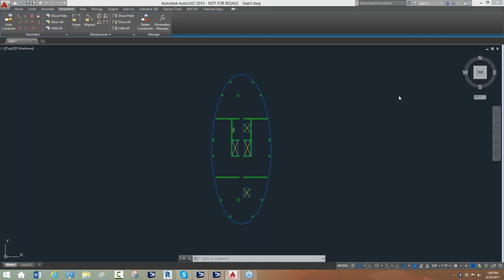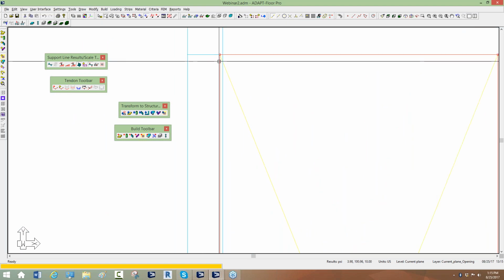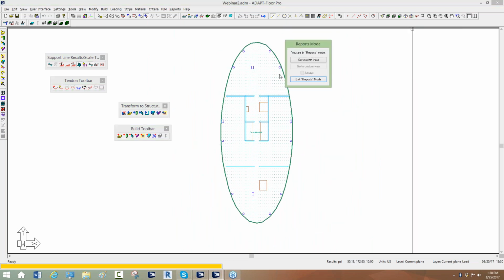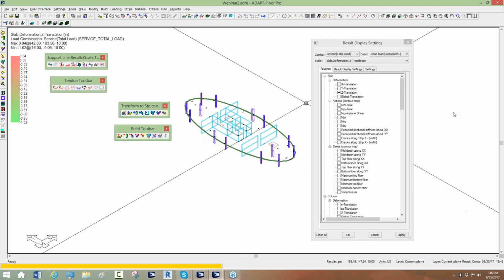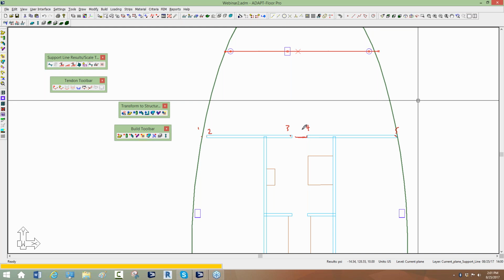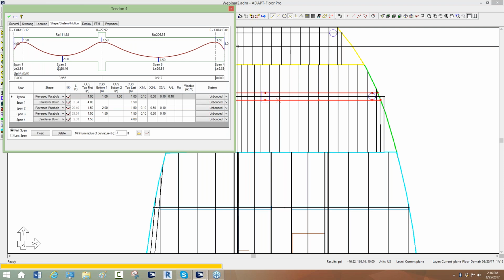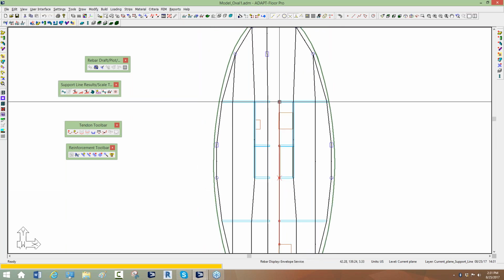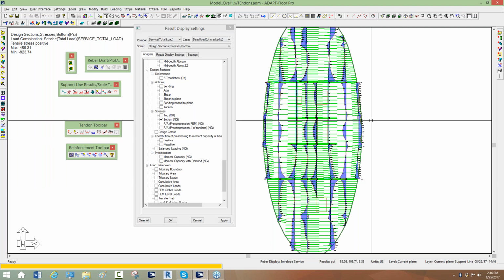Two-Way PT slab design tutorial with ADAPT-Floor Pro - Session 1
This webinar will present a step-by-step tutorial for the design of a single-level two-way post-tensioned slab in ADAPT-Floor's FEM platform. The webinar will lead the participant through the stages of component and slab modeling, tendon modeling using tendon mapping tools, design strip creation, analyzing and designing sections, interpreting results related to PT design requirements and modifications to the slab to meet PT design requirements.